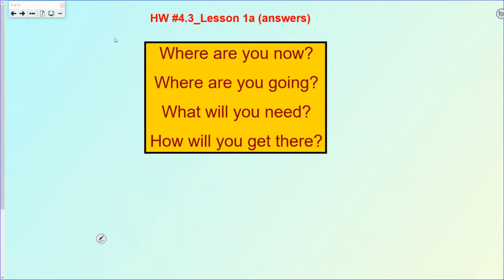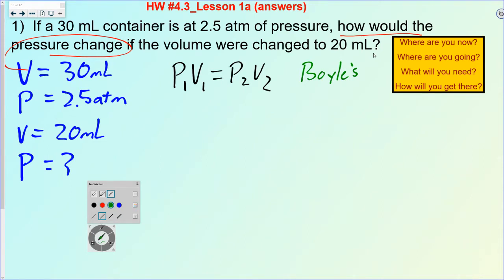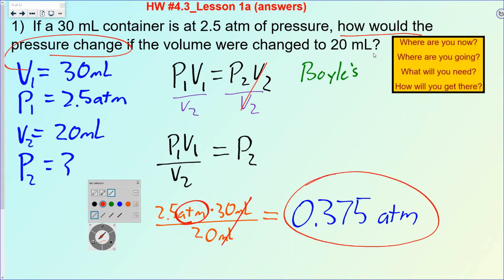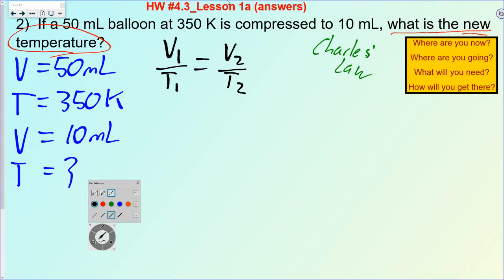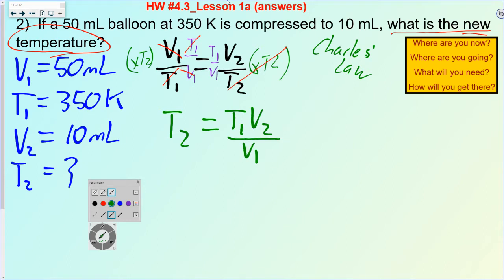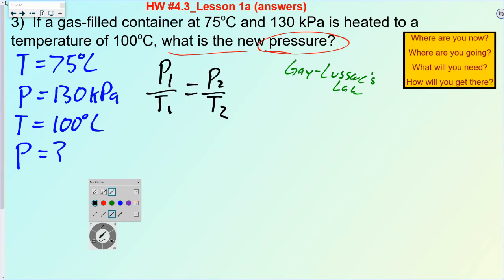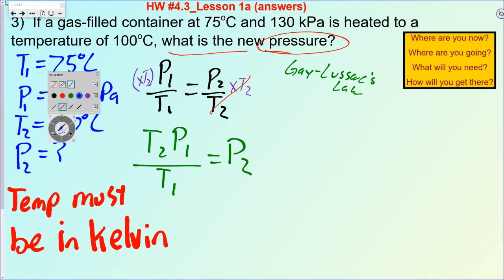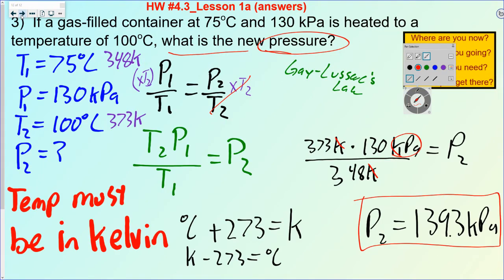HW #4.3_Lesson 1a (answers)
Answers to HW #4.3_Lesson 1a.  Link to the instructional video and worked out problems below.